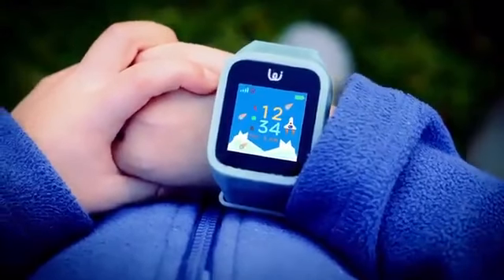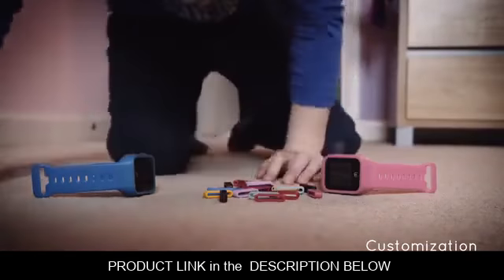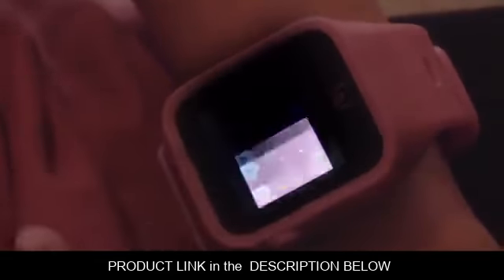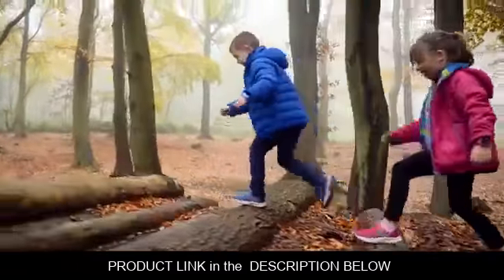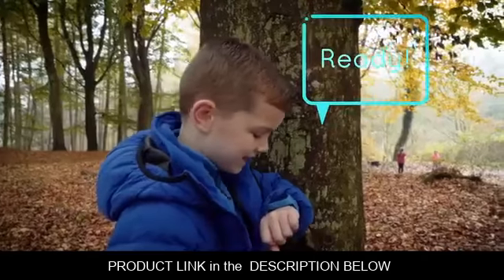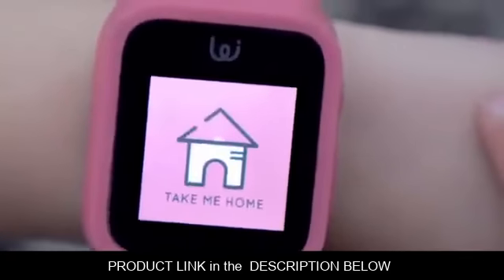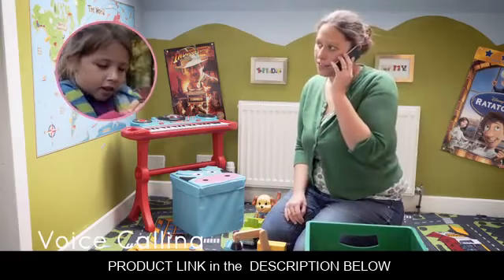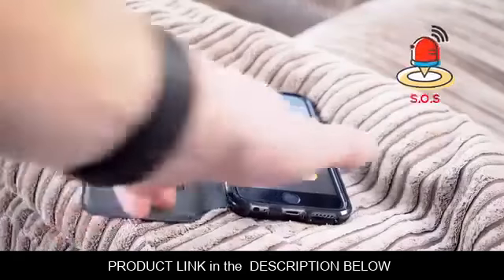SMART GADGET FOR KIDS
Fashionable GPS Smart Watch for Kids